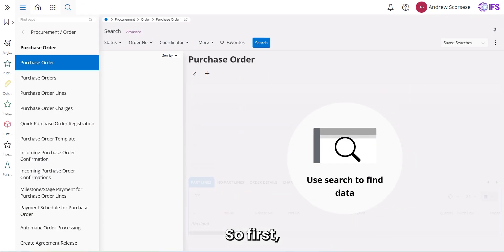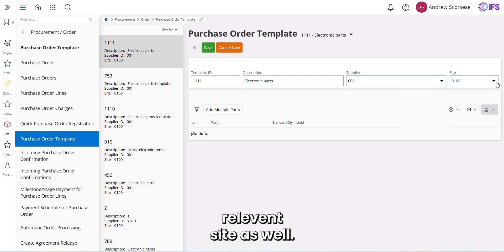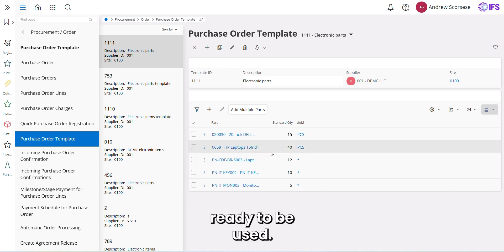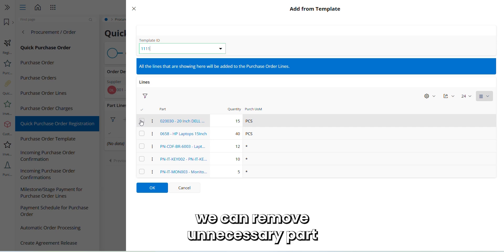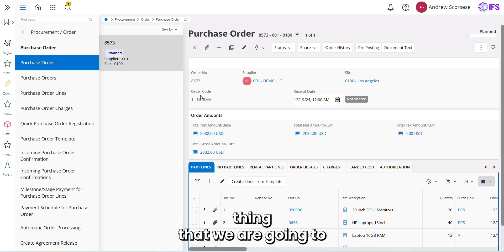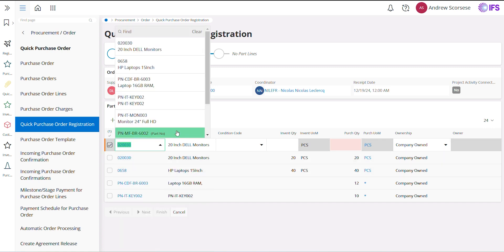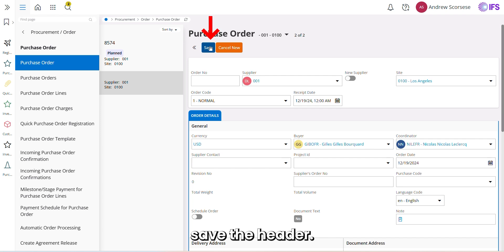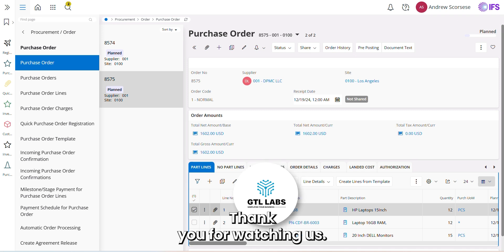Create Purchase Orders Faster in IFS: A Step-by-Step Guide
In this video, we demonstrate quick and efficient ways to create purchase orders in IFS. Whether you’re using templates, duplicating orders, or copying previous purchase orders, these methods will help you save time and improve your workflow. Watch as we break down each process step-by-step to simplify your purchase order creation.

Timestamps ⏰:

0:00 - Intro
0:29 - Segment 1: Using a Purchase Order Template
2:38 - Segment 2: Quick Purchase Order Registration
4:31 - Segment 4: Copying a Purchase Order
6:08 - Segment 3: Duplicating a Purchase Order

At GTL Labs, we specialize in helping businesses optimize their IFS processes for maximum efficiency and cost savings. With a deep understanding of IFS Applications, our expert team delivers tailored solutions that streamline operations and reduce consultancy expenses by up to 50%. Whether you're looking to improve material handling, enhance system performance, or navigate complex workflows, GTL Labs is your trusted partner in driving productivity and growth.